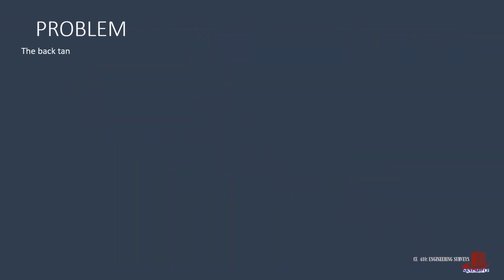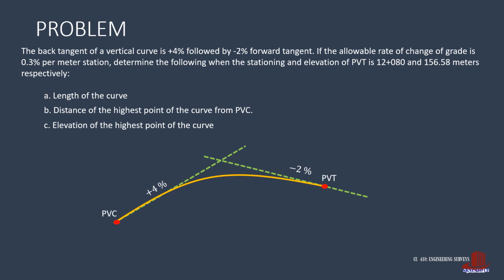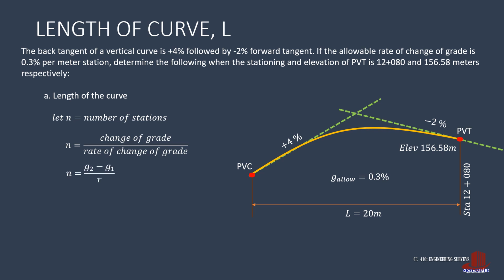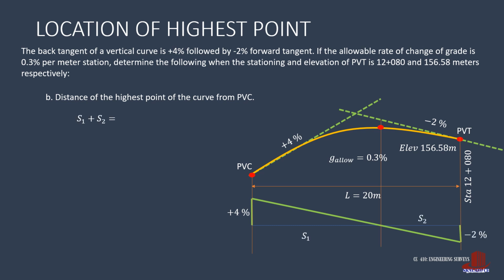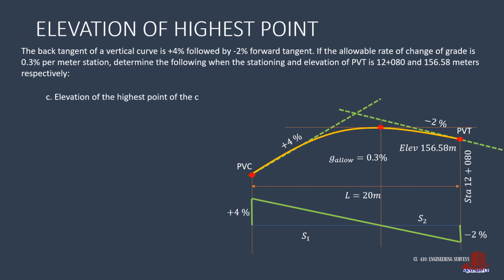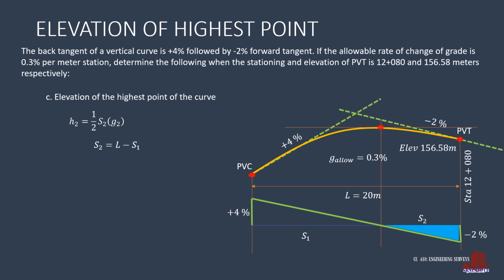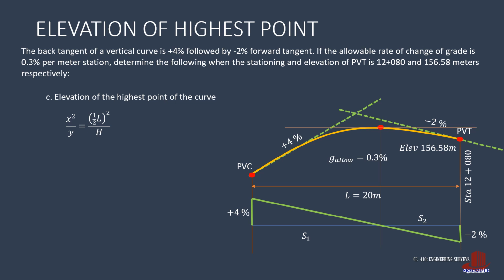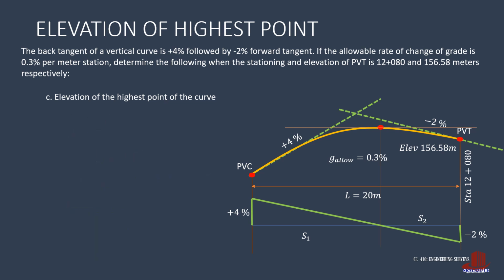VERTICAL ALIGNMENT: SYMMETRICAL PARABOLIC CURVES EXAMPLE 1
Example 1 for the series of videos showing solutions to symmetrical curves.